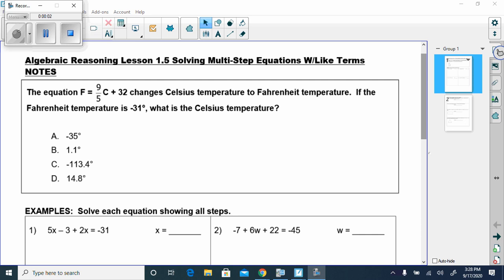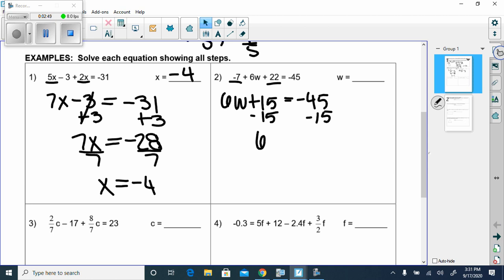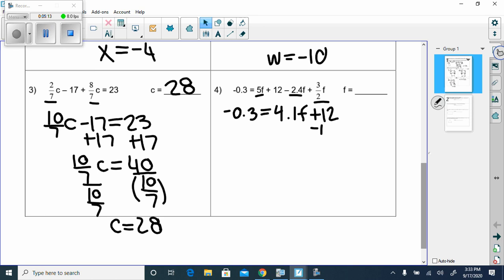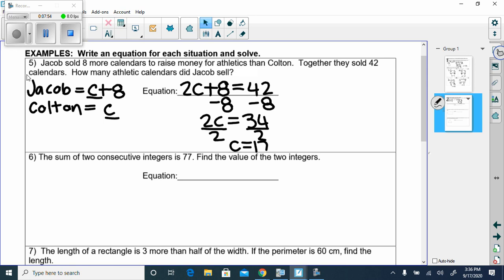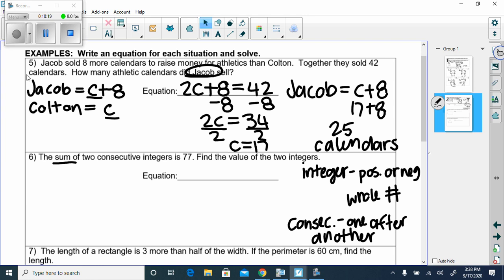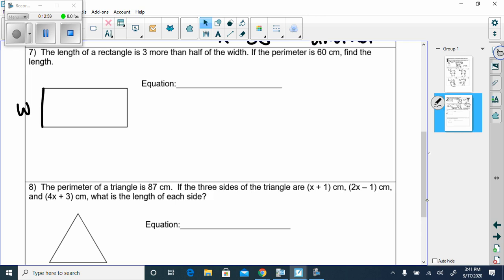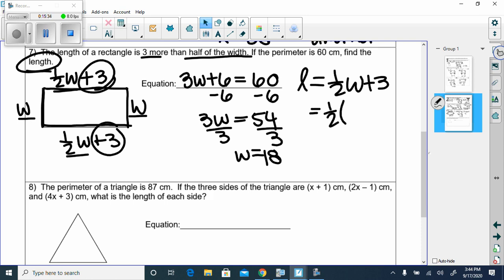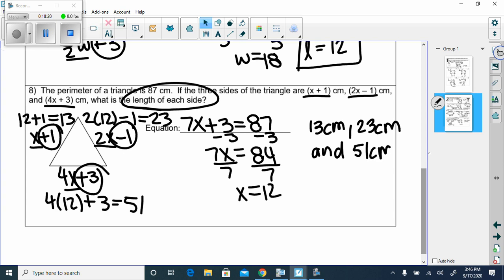1.5 Solving Multi-Step Equations W/ Like Terms video